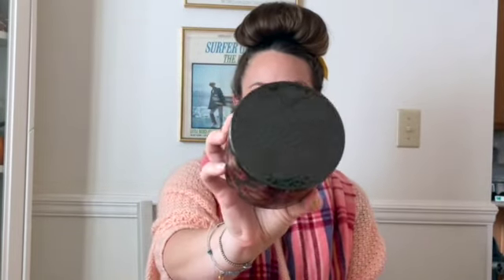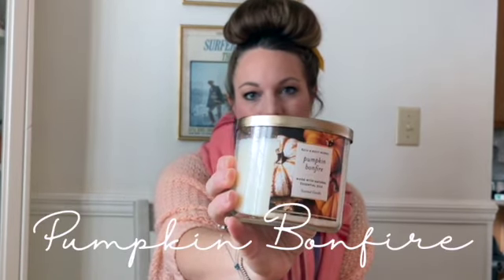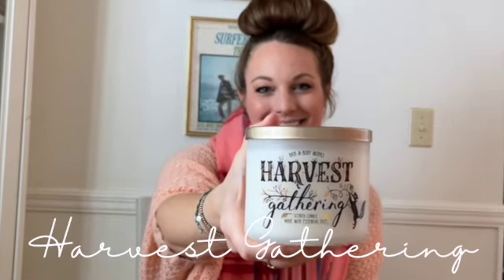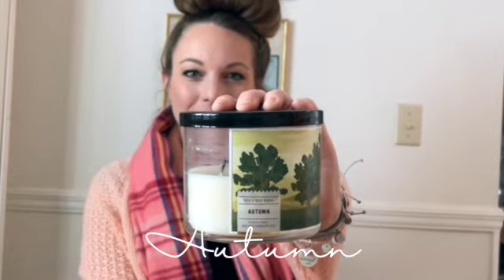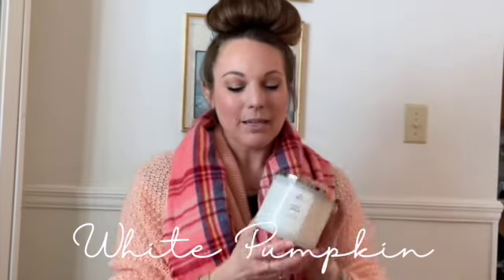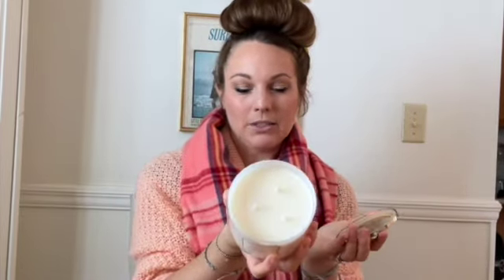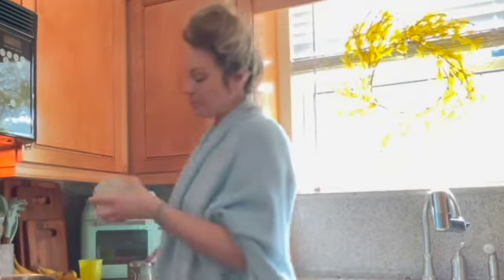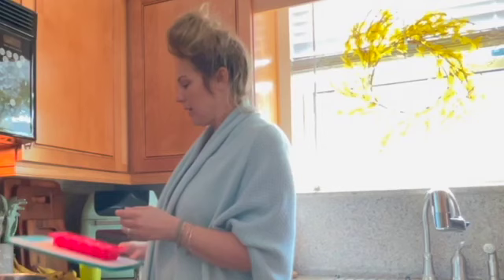BATH AND BODY WORKS FALL CANDLE HAUL // MAKE YOUR OWN DIY WAX MELTS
Hello and welcome or welcome back! Today's video is just a fun Bath and Body Works fall candle haul. Some of these candles I purchased during the Semi-annual sale and others were BOGO purchases before the season started. I prefer scents that are spicy and a mixture of apple and cinnamon or cloves for the fall so that is the type of candles I featured the most.

Excuse me for saying the word 'smell' a thousand times during the video.

Easy and lets the scent last even longer if you have a warmer that will allow for use of DIY wax melts!

Thank you so much to all of my new and returning subscribers! Your support means the world and I am so appreciative for each one of you.

CANDLES MENTIONED-
Pumpkin Clove
Purrfect Pumpkin
Pumpkin Carving
Pumpkin Bonfire
Pumpkin Pecan Waffles
Pumpkin Cookie Dough
Leaves
Harvest Gathering
Autumn
White Pumpkin

If you'd like to follow along with me!